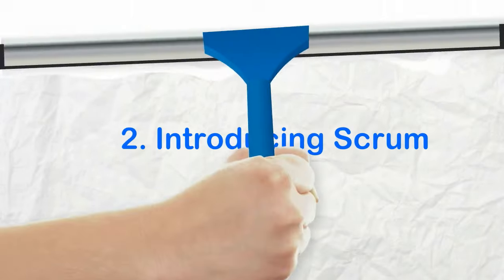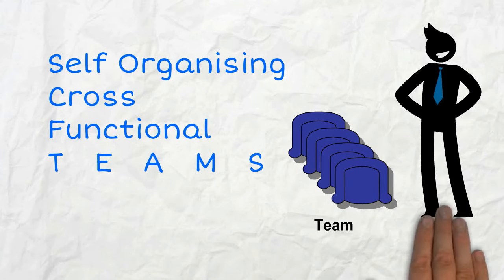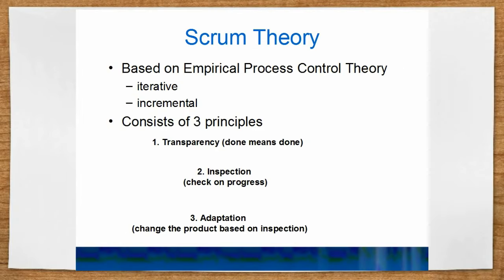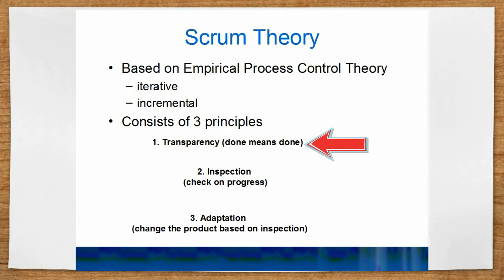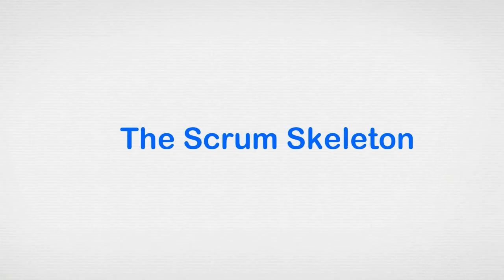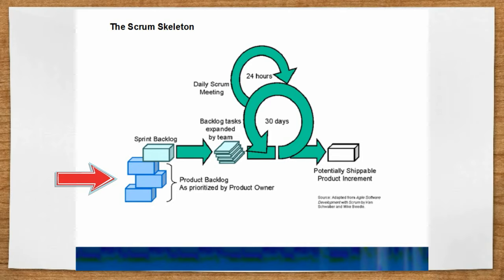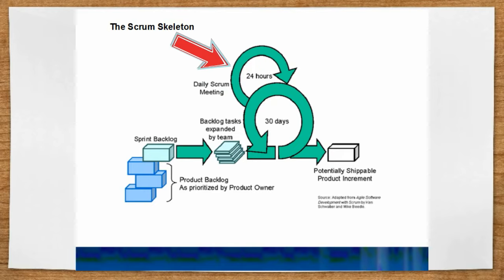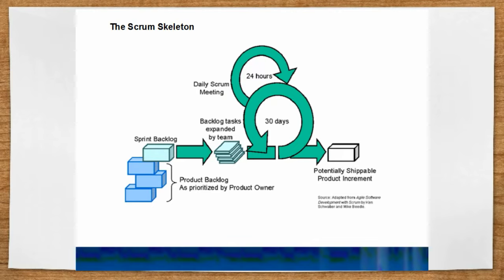002 Scrum Theory and Scrum Skeleton